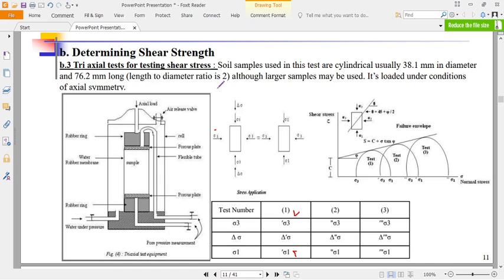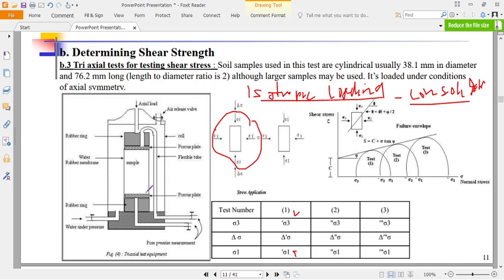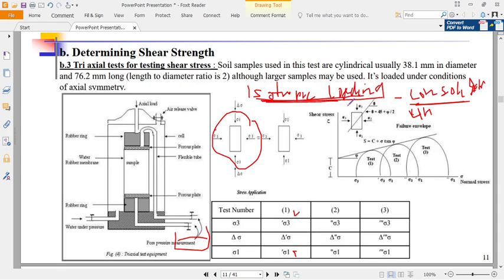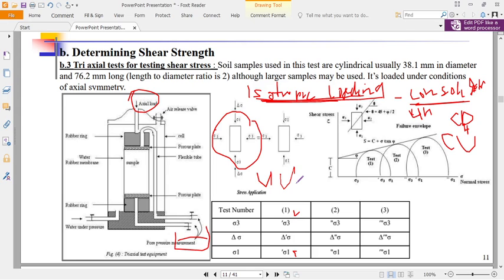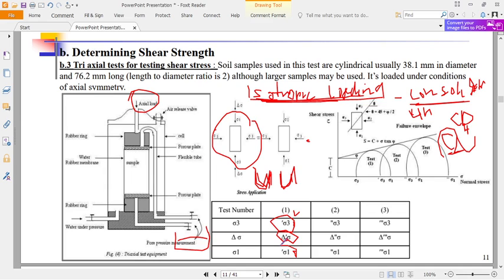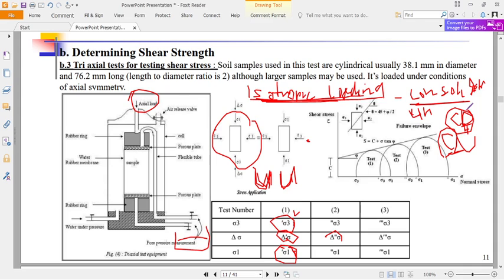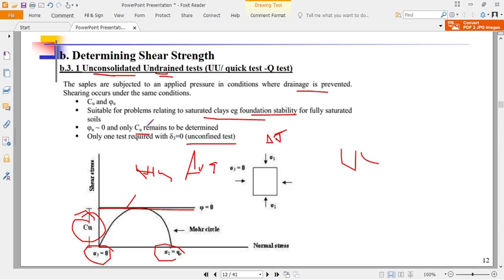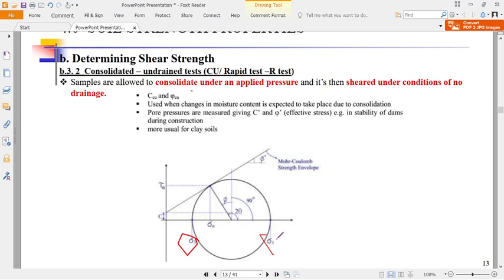Strength properties of soil Part 2